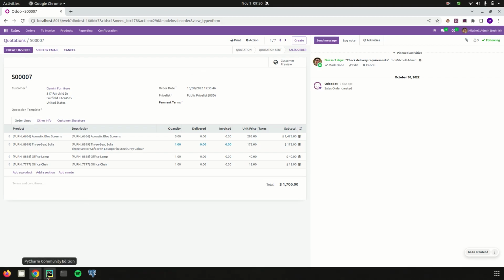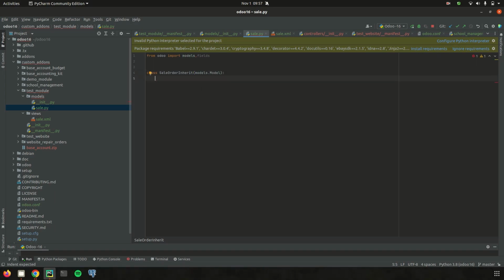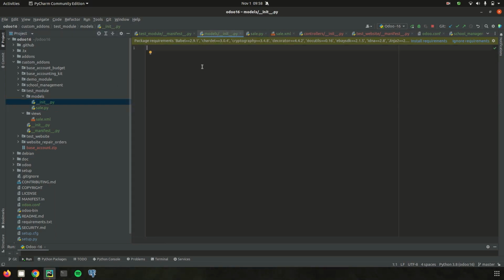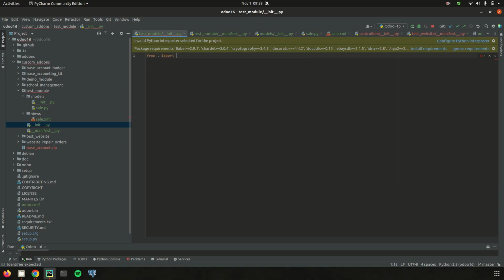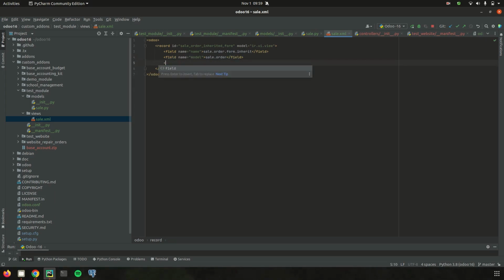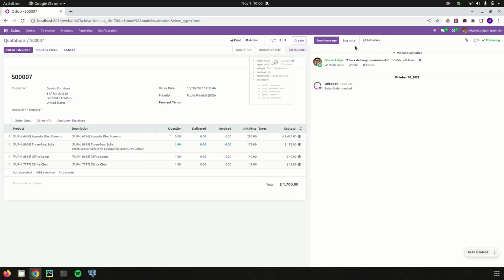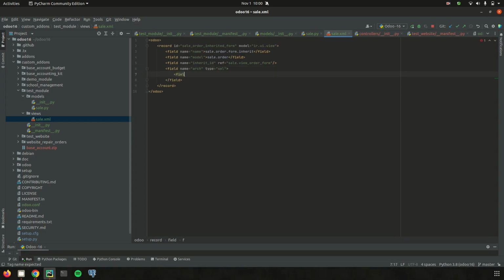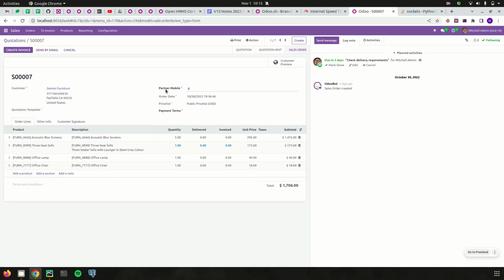Model Inheritance in Odoo 16 | Odoo 16 Development Tutorial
In many situations, we need to inherit the models to achieve some cases. Odoo mainly has 3 types of inheritance classical, traditional, and delegation.

Video Chapter
00:00 Model Inheritance
00:43 Inherit the sale.order

Here this video, explains how can inherit a model and extend the current functionality in Odoo 16.